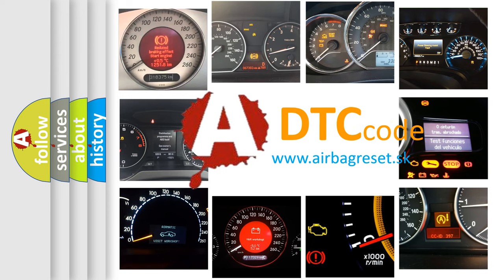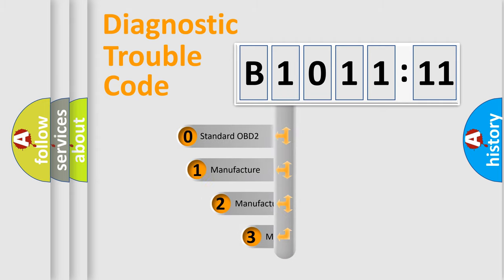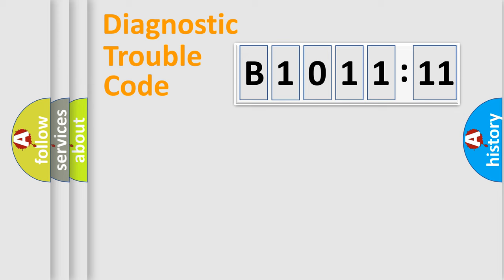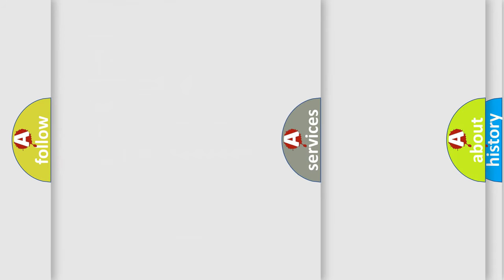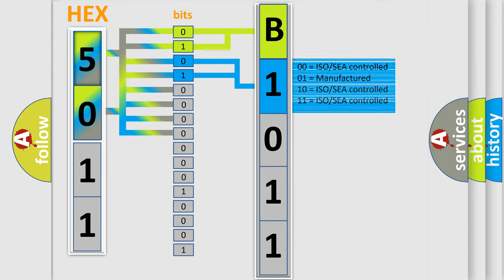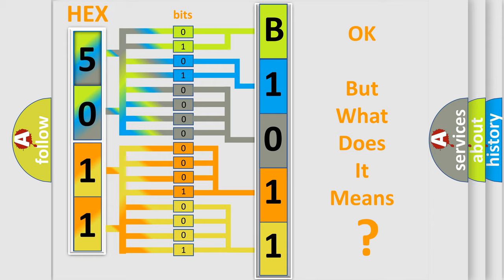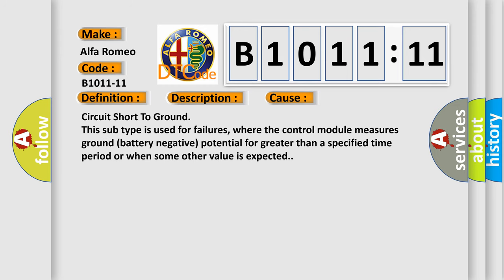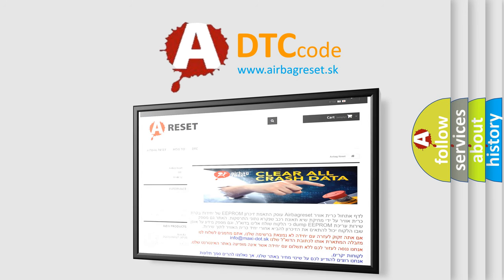DTC Alfa-Romeo B1011-11 Short Explanation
Contents:
0:21 Basic DTC analysis according to OBD2 protocol standard.
1:48 Insight into programming
2:58 A diagnostically understandable description of the Diagnostic Trouble Code
3:05 Basic error definition

Make:
Alfa Romeo
Code:
B1011-11
Definition:
Combinated Reverse Gear Light T2 Right And Left (Movable)-Circuit Short To Ground
Description: